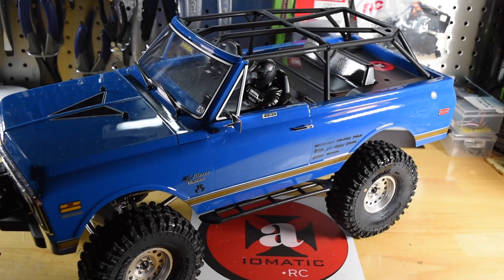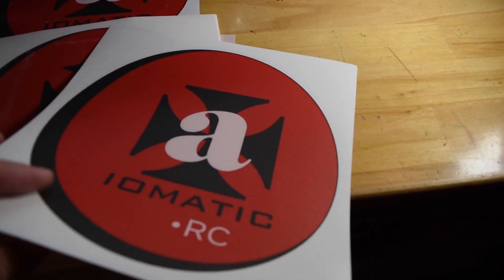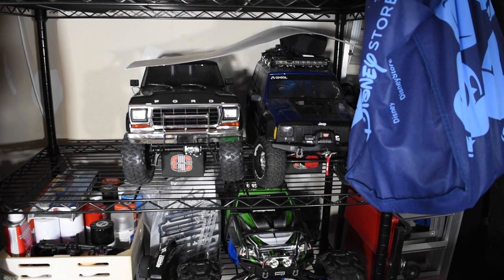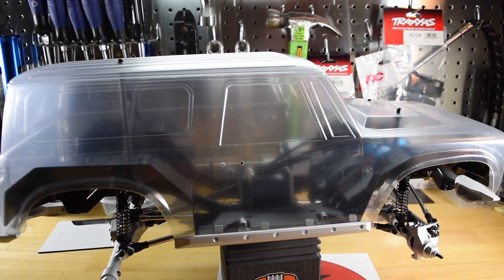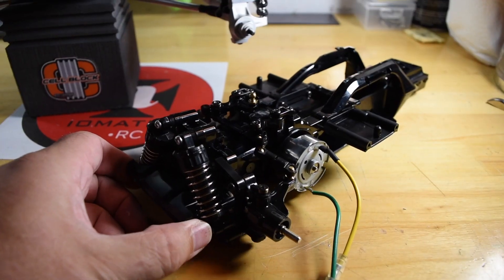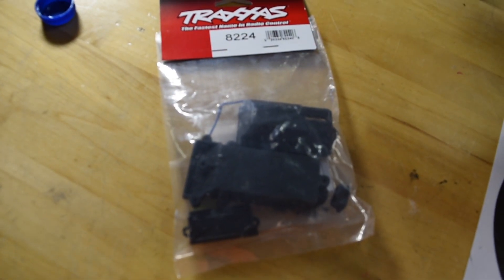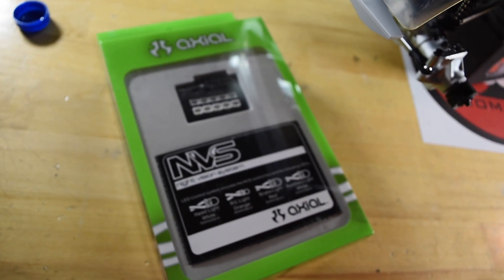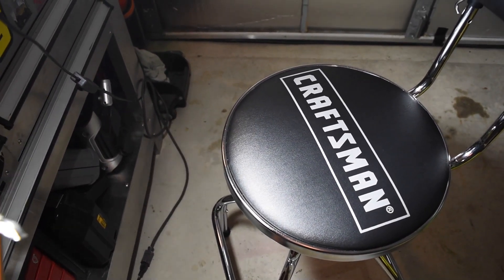RC Randomness Episode 5